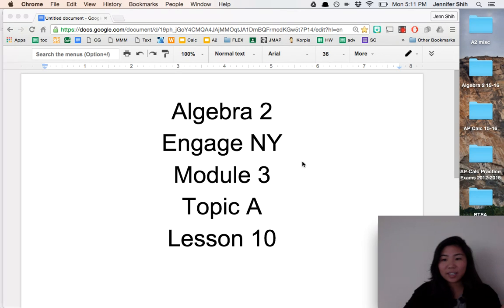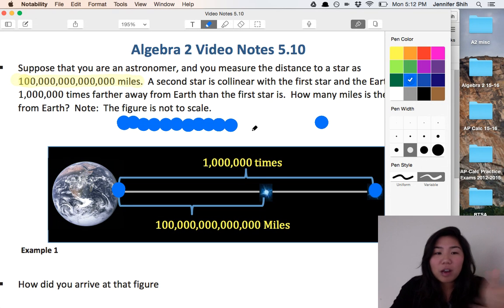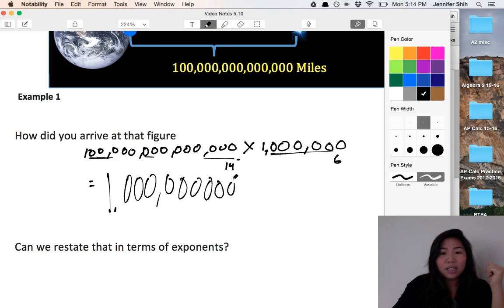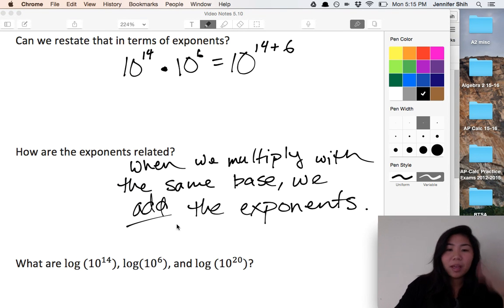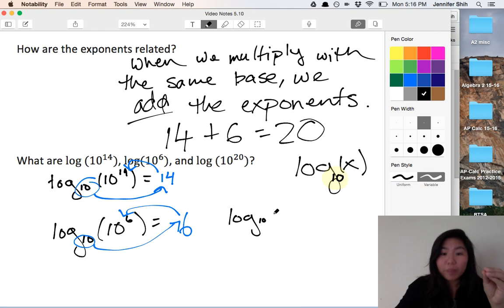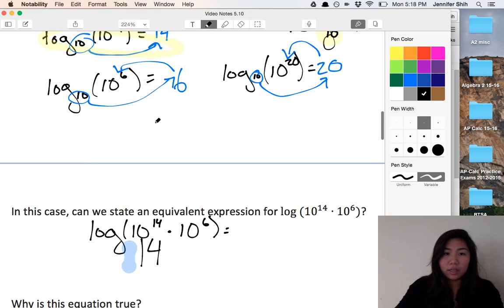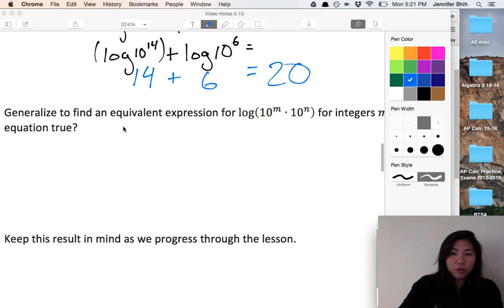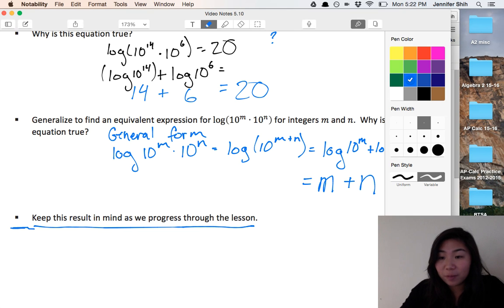Algebra 2 5.10 Video Notes